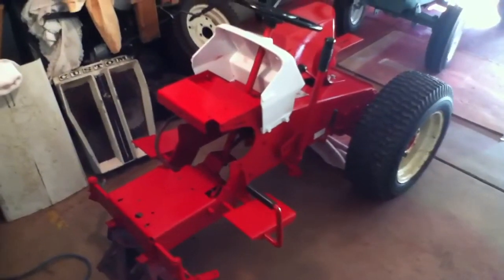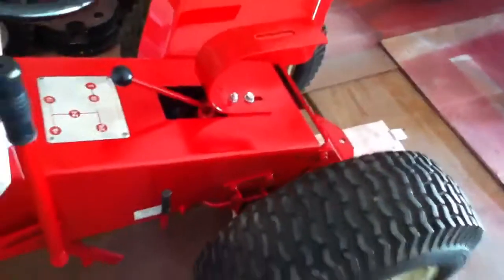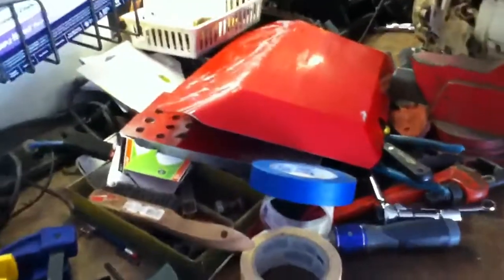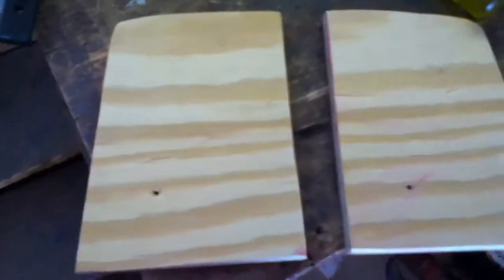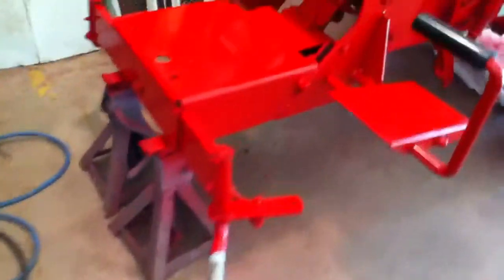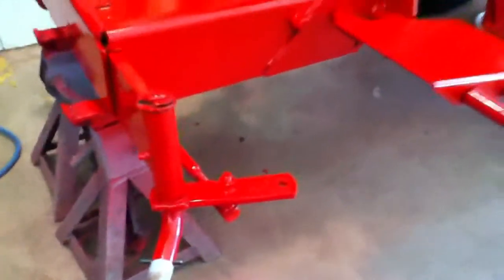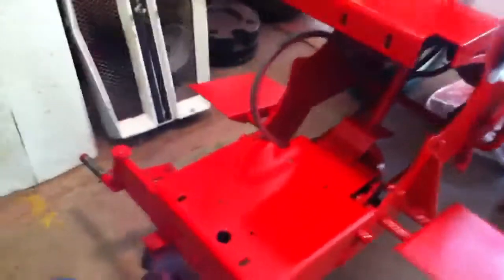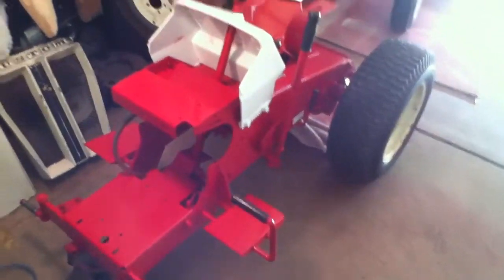66 Sears Custom update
Sorry it's been a over a week since I've done an update guys, it's been crazy here!